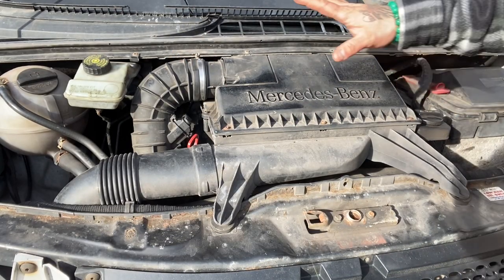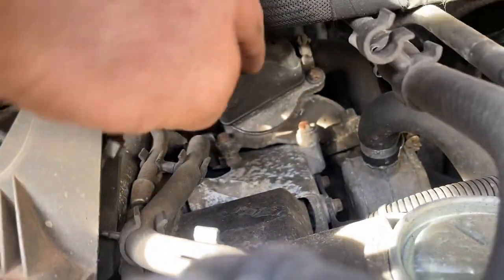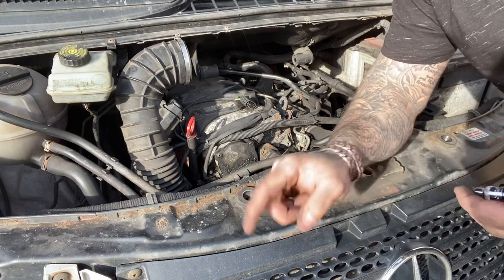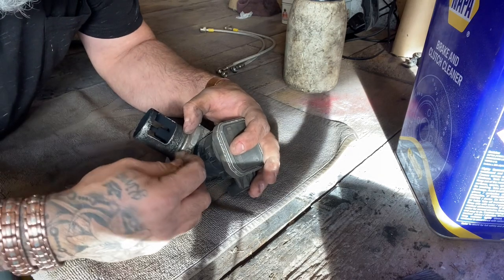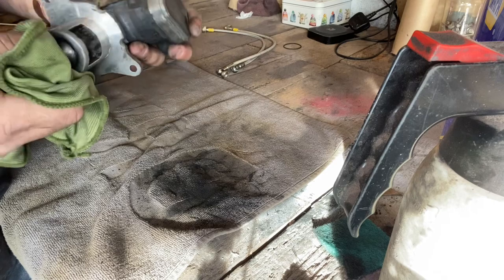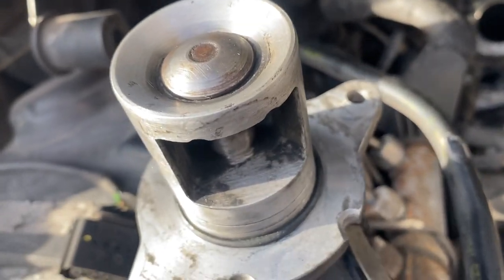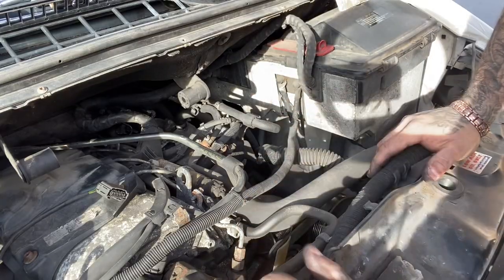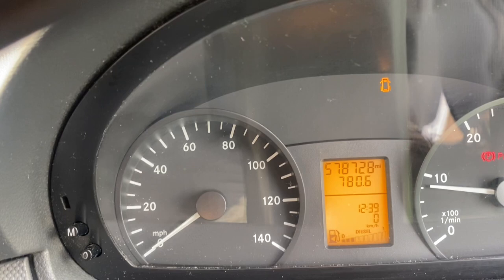How to fix a Mercedes Vitos engine light it’s the EGR valve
Hello and welcome to how you fix the engine light and loss of power on a Vito it is normally EGR ￼valve and this is how I do it and as per usual I hope you enjoy